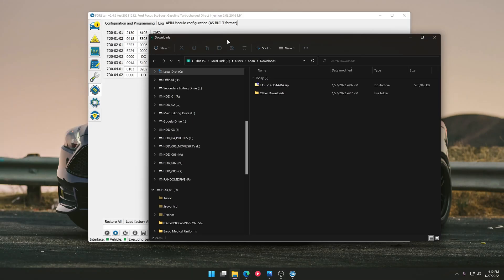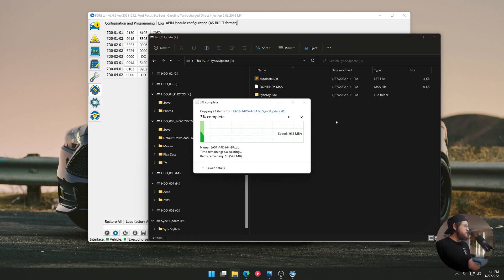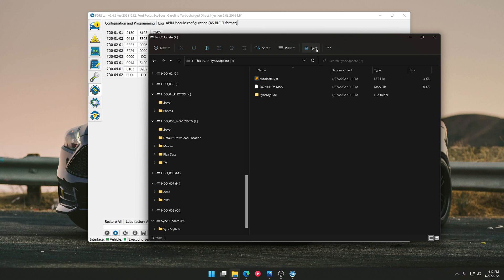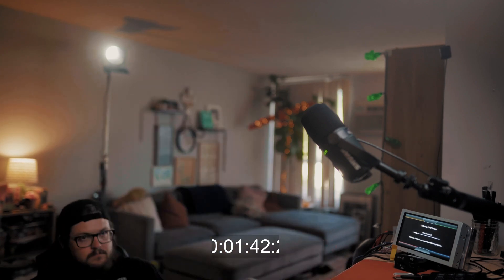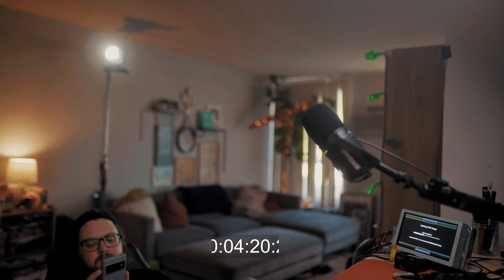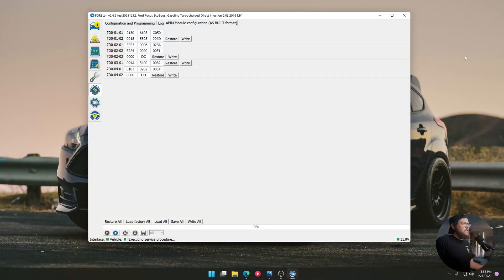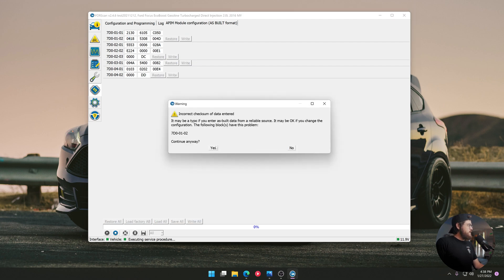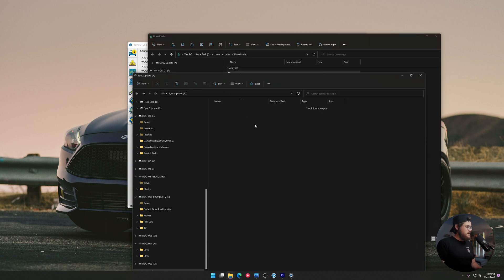Update Sync 2 & Enable Navigation on Sync 2 🧭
Hey there, I hope this video helps you make Sync 2 last longer in your vehicle.

Windows Laptop

My favorite OBD2 Tool, the OBDLink EX:

The most universal OBD2 Bluetooth tool for Laptops and Phone Apps like Torque Pro:

The cheapest OBD2 tool:

Sync 2 Maps SD Card

USB 3.0 Thumb Drive

0:00 Intro
0:15 What You'll Need
0:45 Preparing the Sync 2 Update USB
1:11 Formatting Your Flash Drive for a Sync 2 Update
2:07 Update Sync 2 via USB